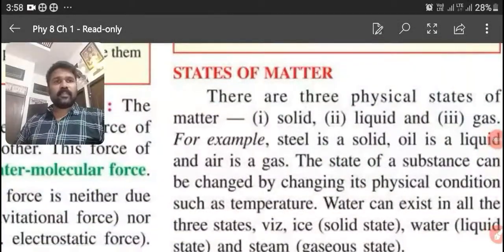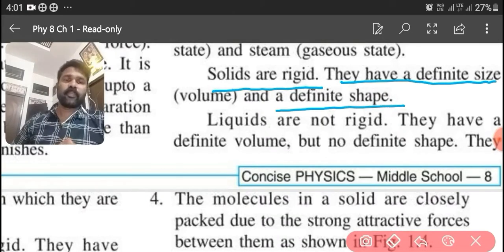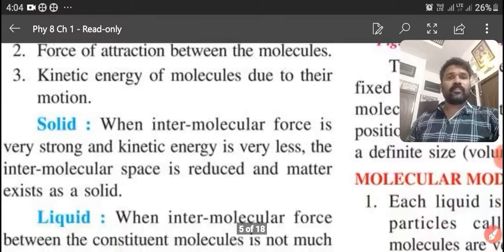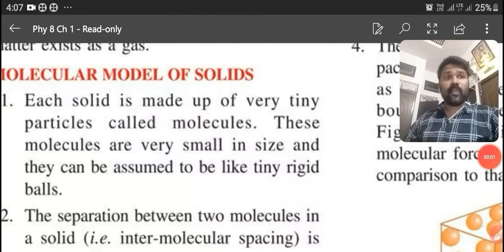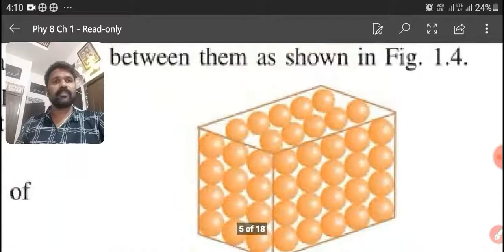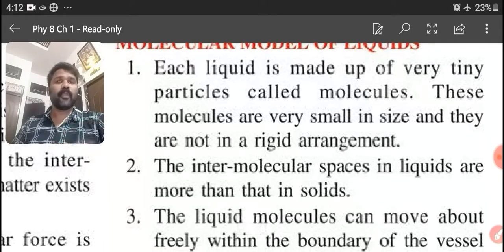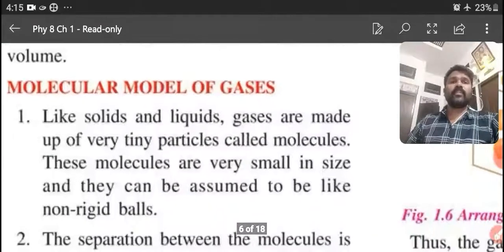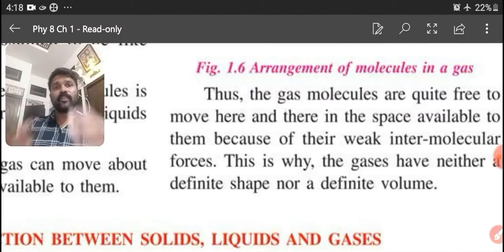Physics,Class VIII B,Unit I,Matter,Video Part 2